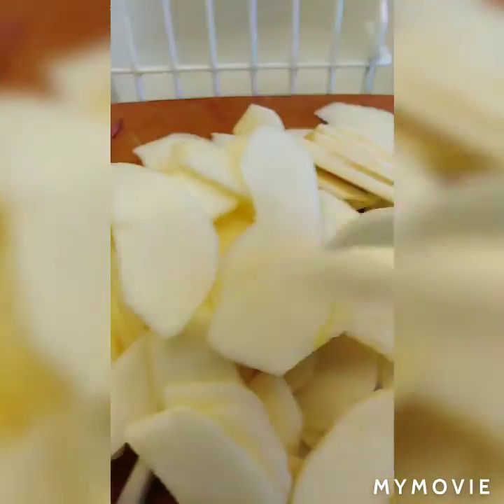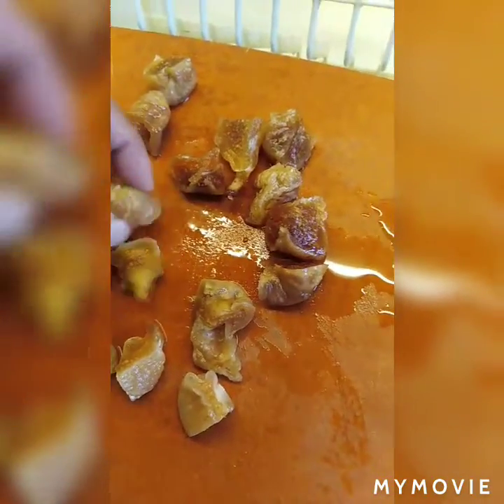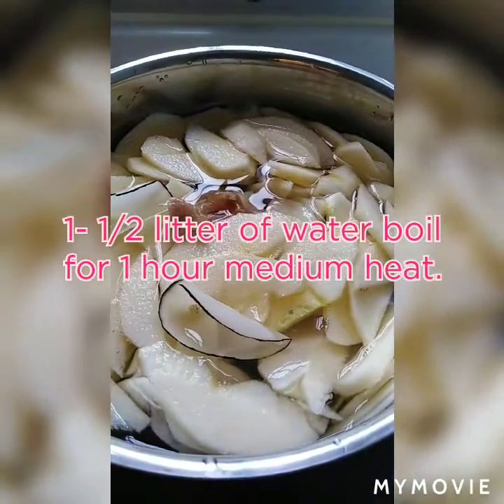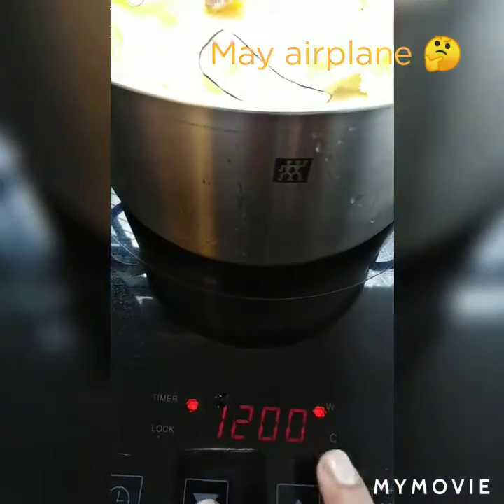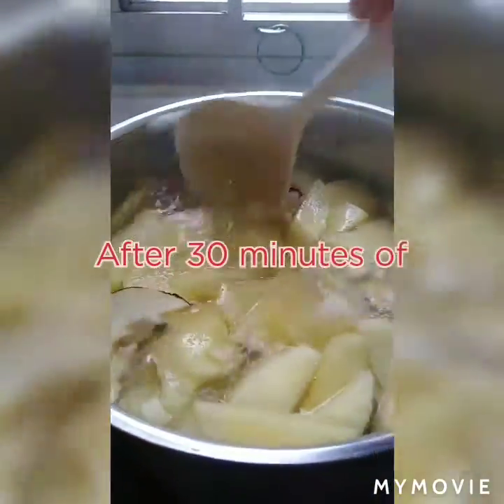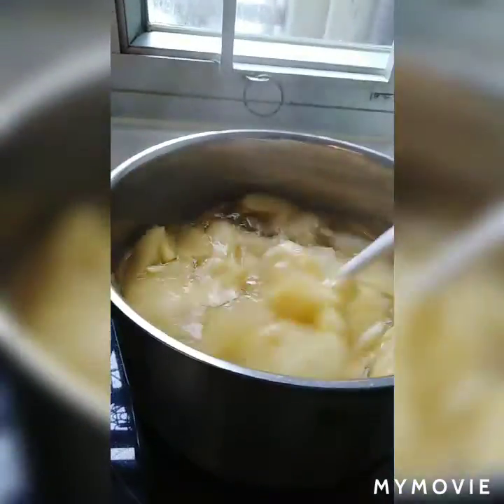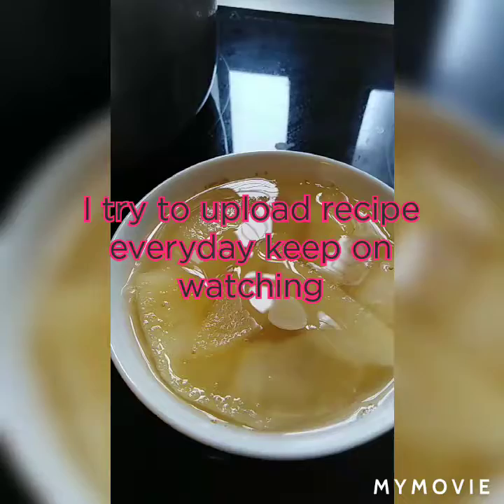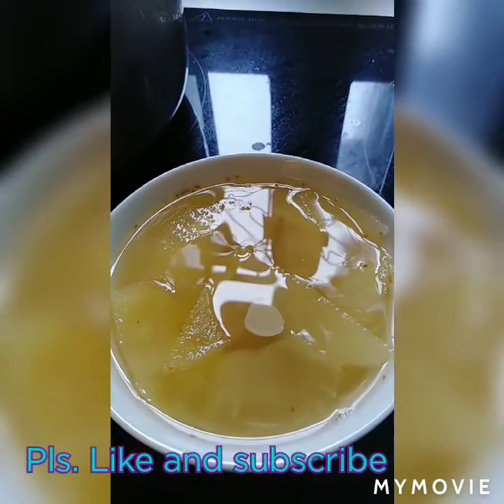Apple soup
Apple soup it's a Chinese soup made of apple and pear. Some Chinese add pork meat to this kind of soup. Ingredients are apple, pears, sweet almonds,dried young coconut, its a sweet soup help you to refreshing.. Its good for women and kids very Healthy 😊and tasty just choose fresh  red apples and small pears for having a good taste.
Apple soup#how can I make apple soup Chinese soup hongkong soup ingredients in apple soup how to cook apple soup